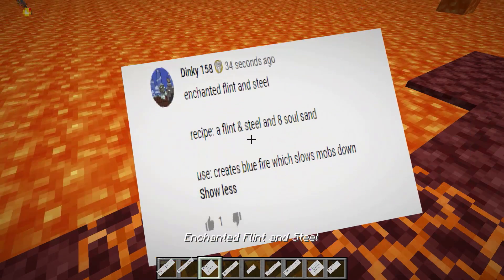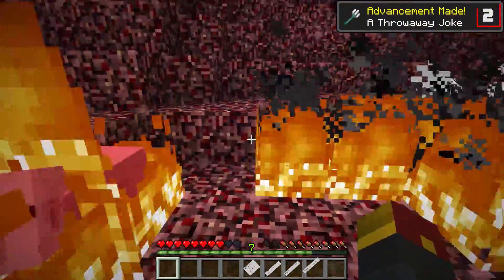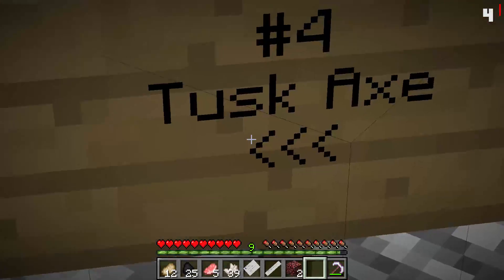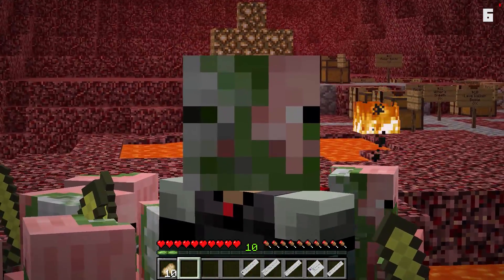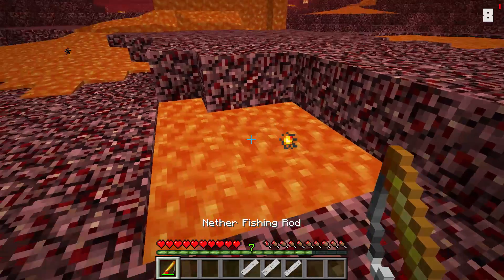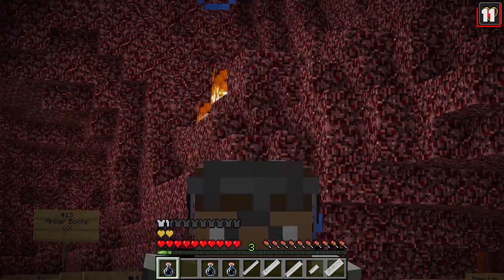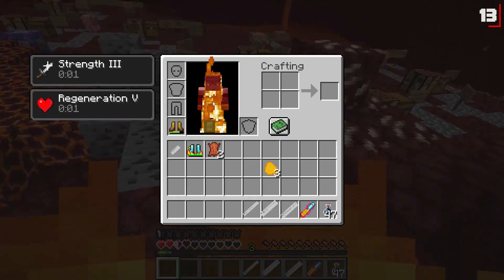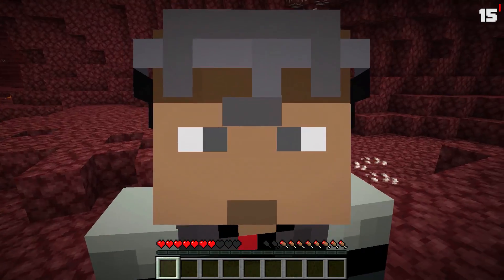Turning Your Ideas into NEW Minecraft Nether Updates (Comments to Crafting)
We took your YouTube comments about Minecraft Nether Updates and brought them to life!

New Blaze Mobs, Piglin Beast and new Piglin drops, mushrooms that look like they came from new biomes, and more! This is comments to crafting! This is an episode all about the new nether update announced for minecraft 1.16 - even though minecraft 1.15 isn't out yet!

✅ World by VelVoxelRaptor